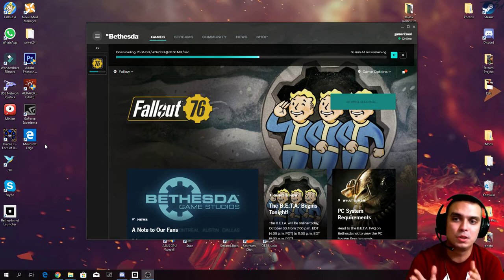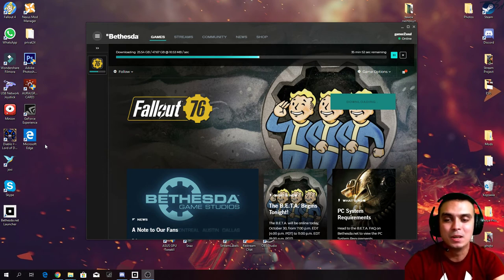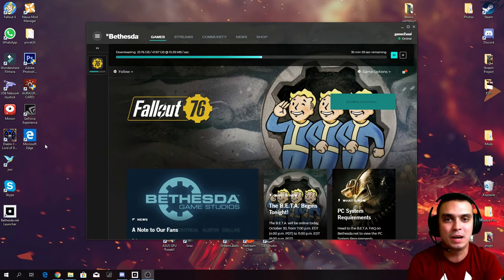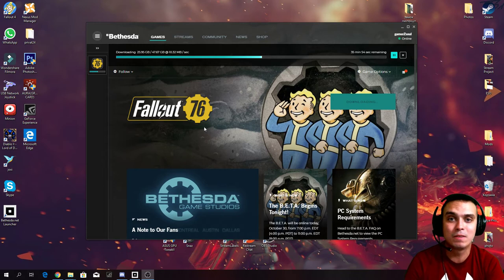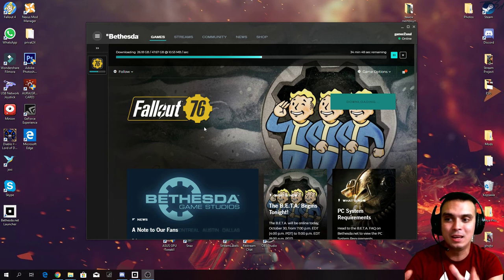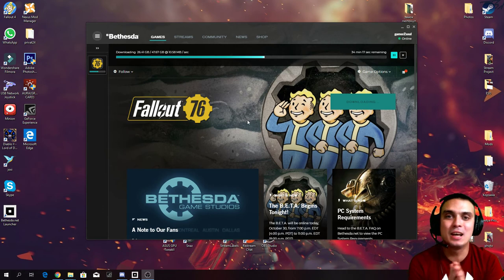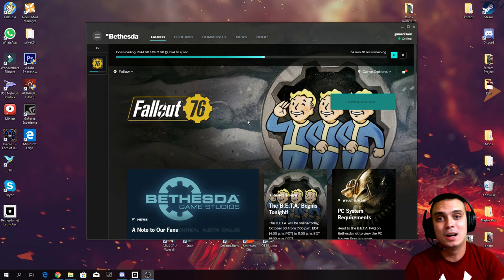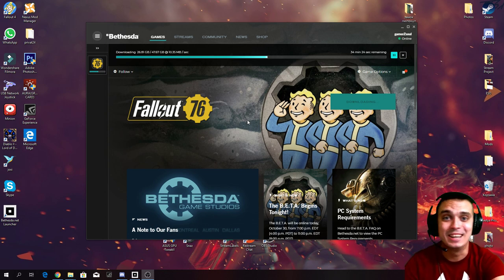Fallout 76 PC Bethesda Launcher [Internet Error] I hope it will help you.